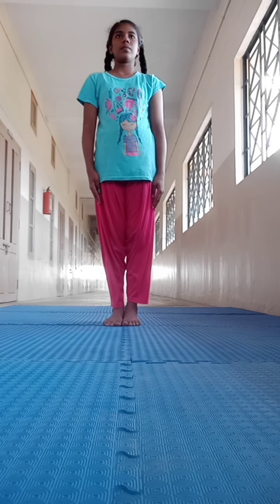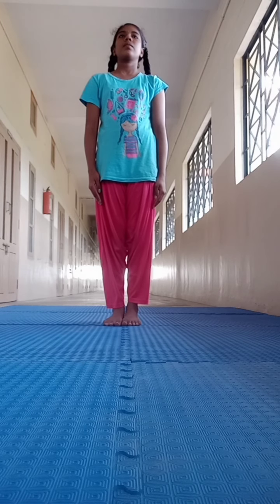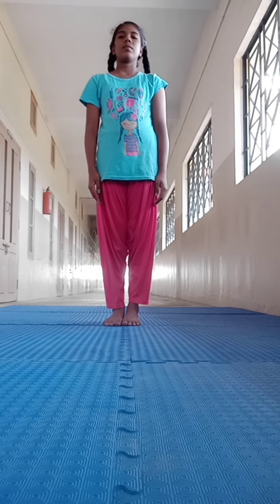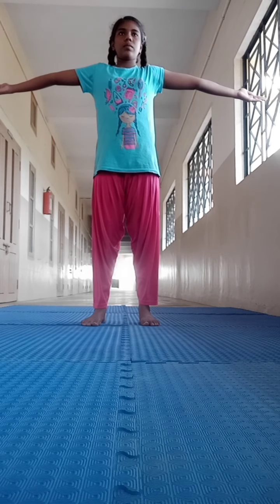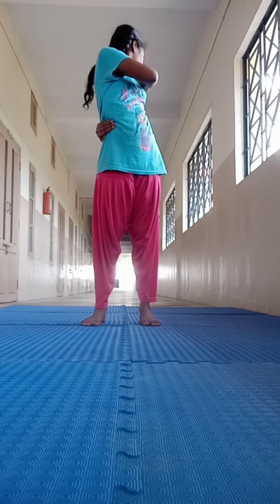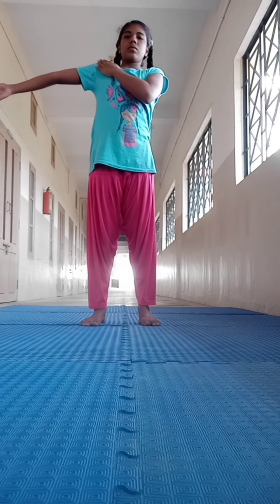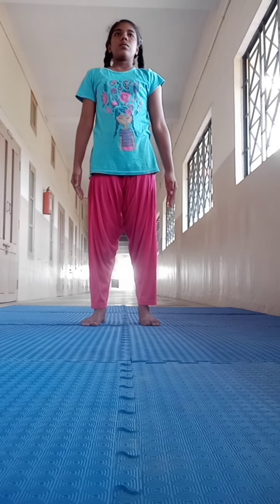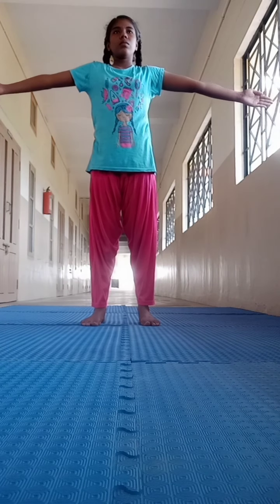November 2, 2020